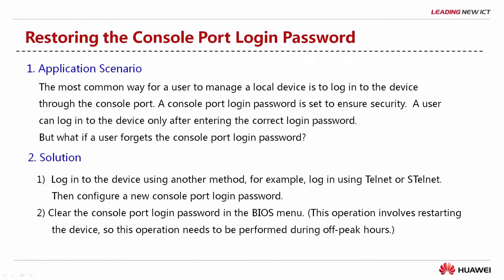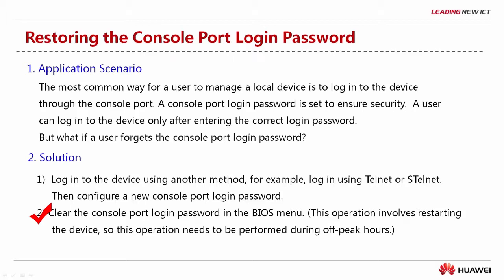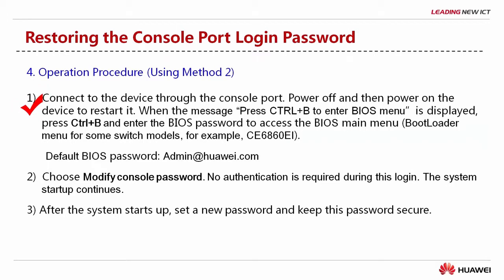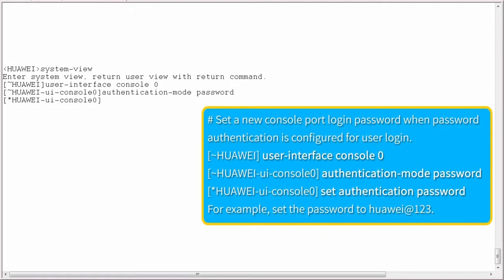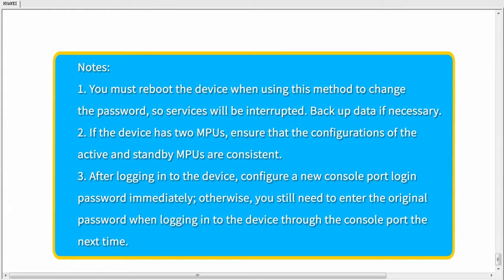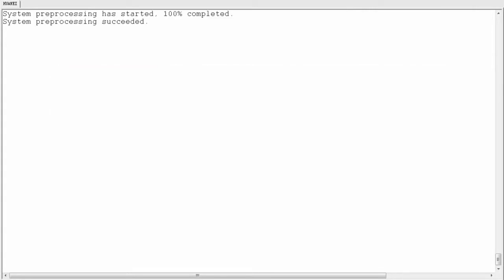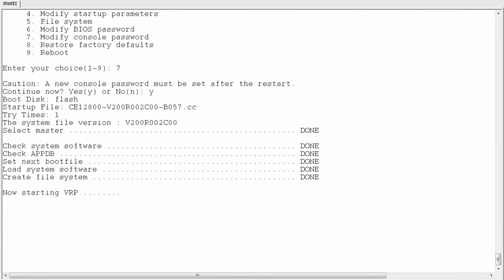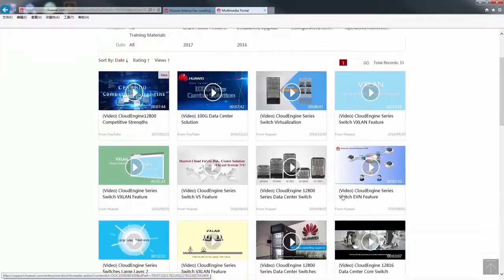How to Restoring the Console Login Password on Huawei CloudEngine Series Switch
Huawei CloudEngine series switches - restoring the console login password viedo provides guidance on how to restore the console login password.